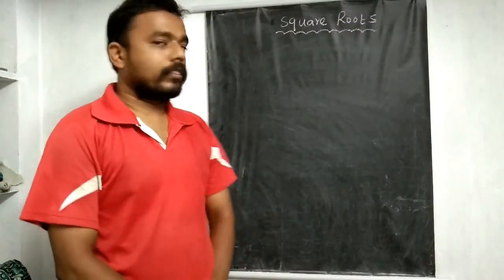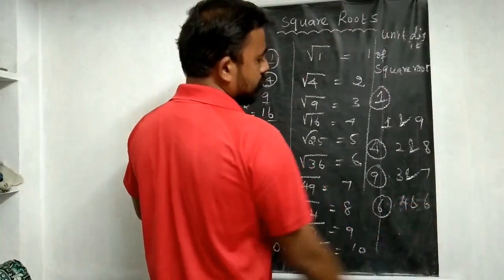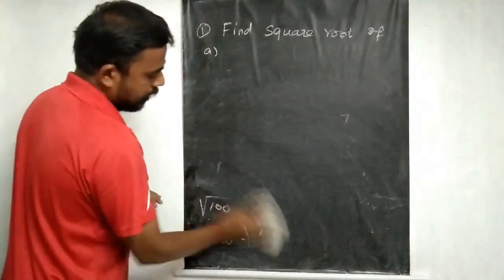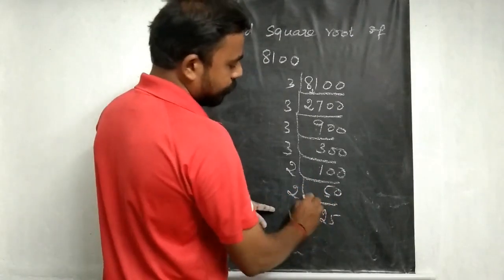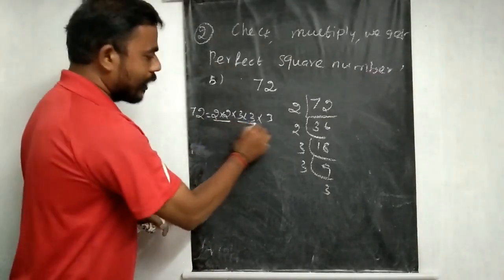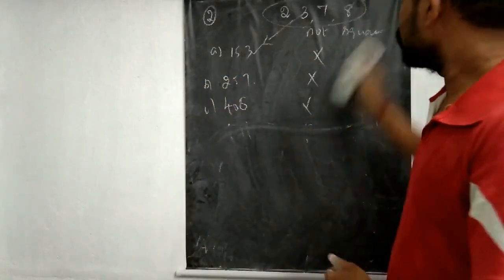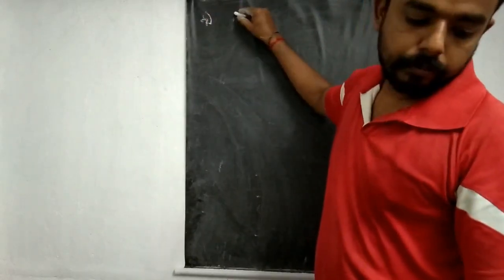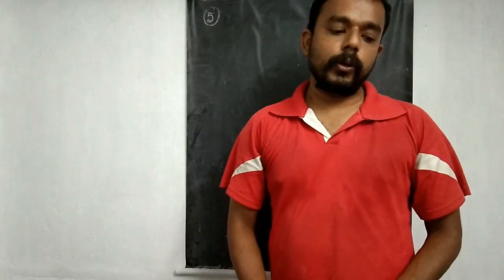CBSE 8 maths Squares and Square Roots part 2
Chapter 6 discussion exercise 6.3problems 1 to 4 discussion